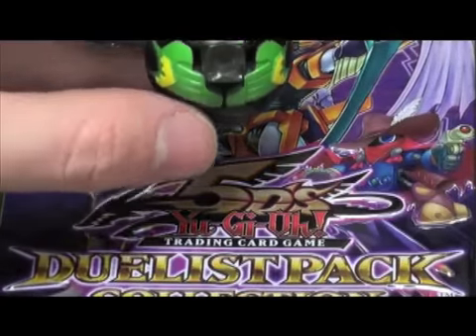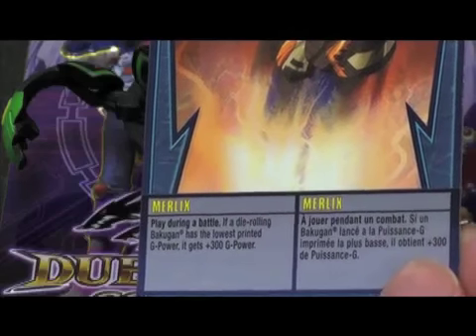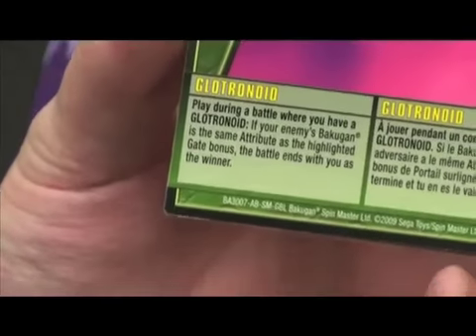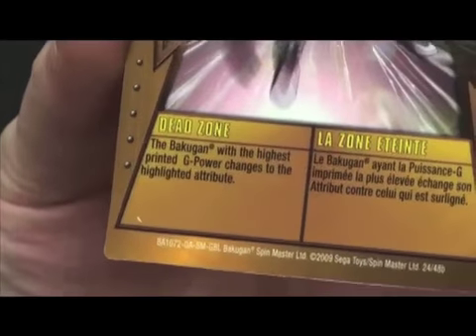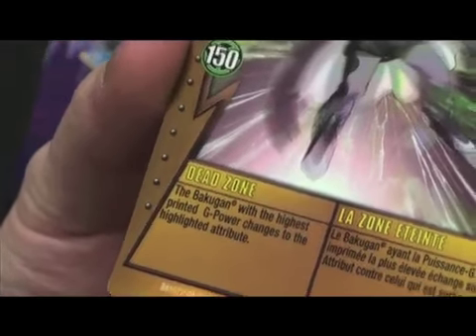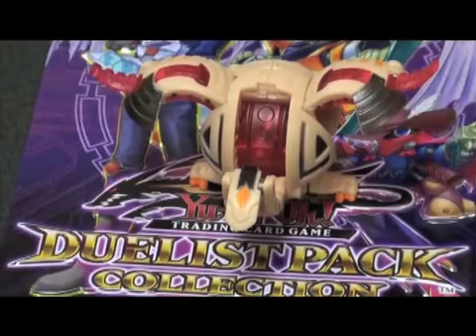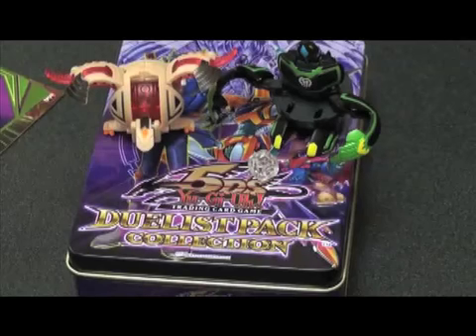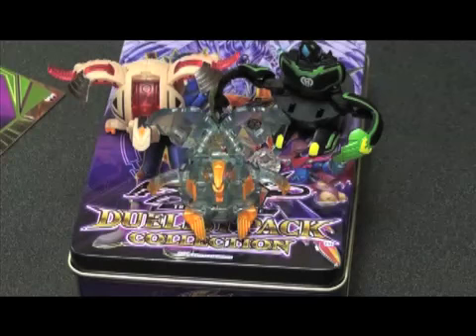Kohdok reviews Merlix and Glowtronoid!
...Yeah, I know I call it "Lumitroid" at the end... But I'm just so psyched over Episode 6!!